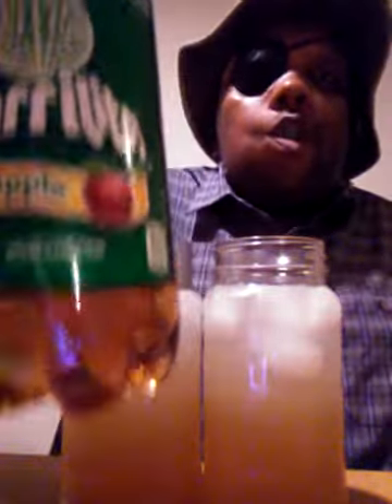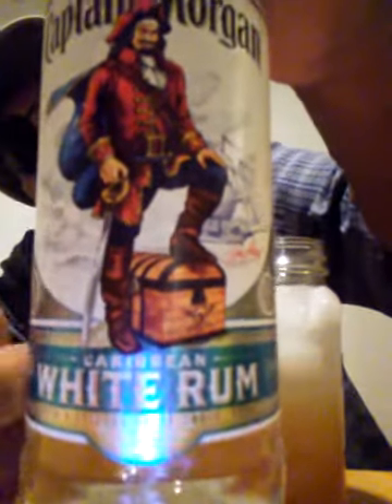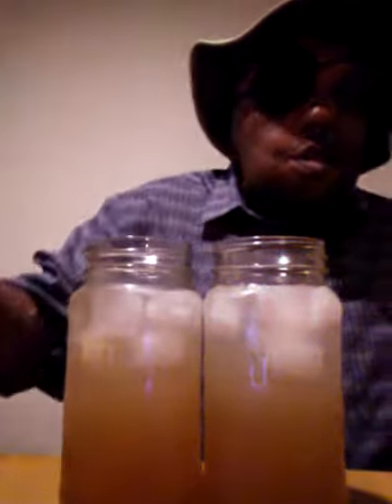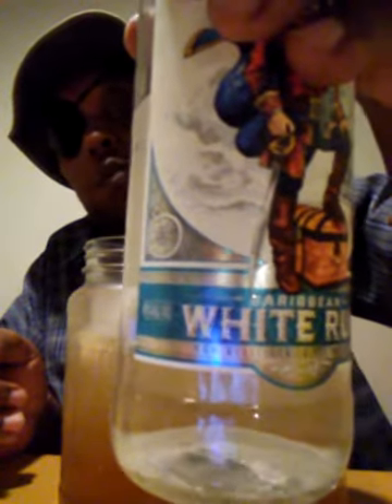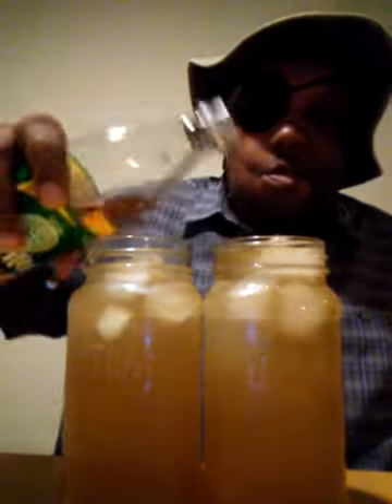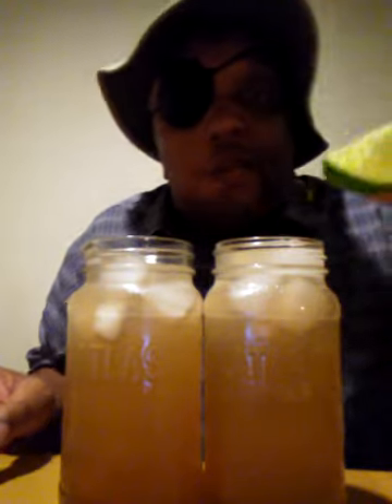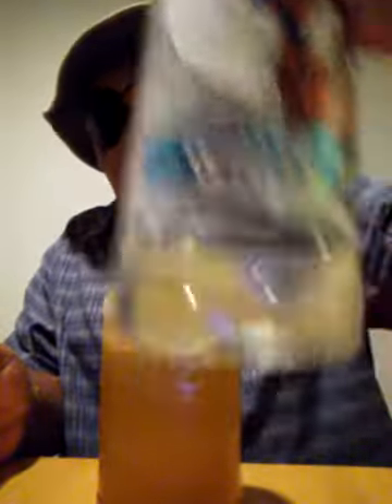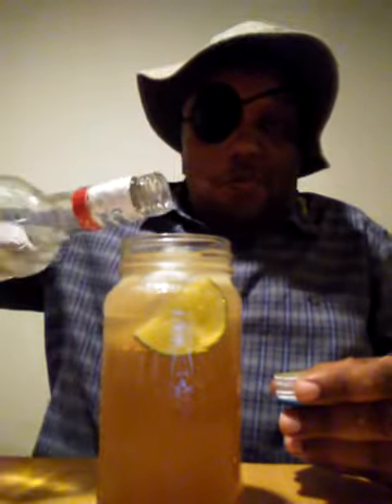Sweet Pinay Brown Sugar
Relax